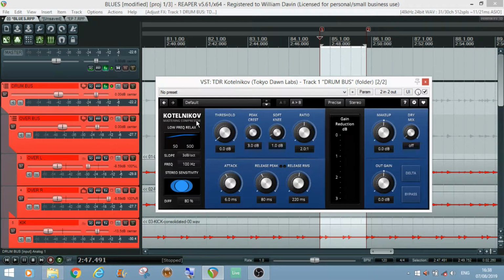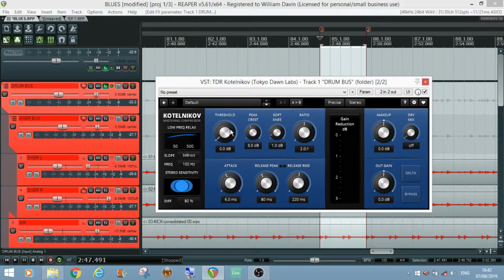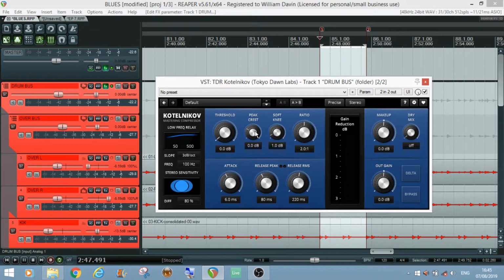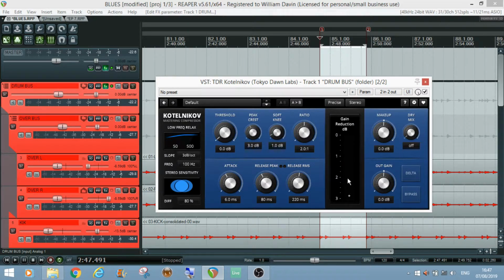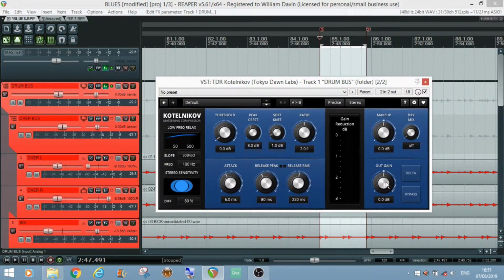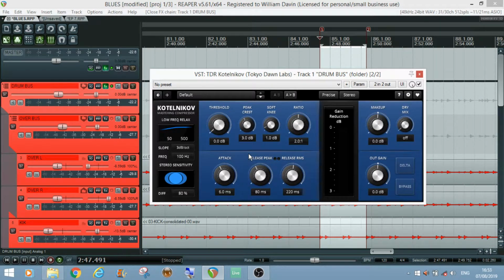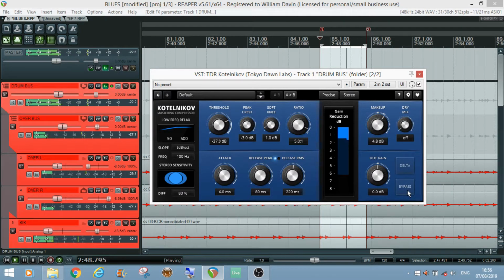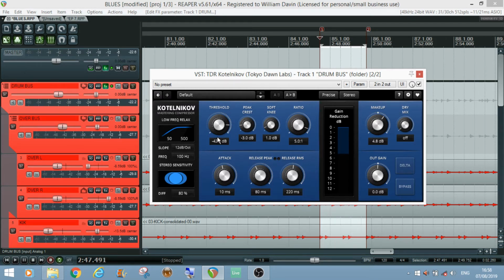Free Plugins Ep 7 TDR Kotelnikov, demonstrated and overviewed by Sound-Tutor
The TDR Kotelnikov Mastering and Bus compresser is a wonderful sounding and flexible compresser. Although it may look rather daunting to a beginner, in this video I explain what all the controls do and how to get up and running quite quickly.

Key specs and features
-64bit multi-rate processing structure for highest accuracy
-“Delta” oversampled signal path (bit transparent at 0dB gain reduction)
-Super fast, yet natural sounding compression
-“Crest factor” based control scheme offering independent release controls for peak and RMS events
-Flexible sidechain highpass filter
-Advanced stereo linking options optimized for the stereo bus
-Delta preview mode previews the difference between compressed and original signal
-Latency compensated, click free bypass (i.e. processing never interrupted)
-User interface rescaling (100%, 125%, 150%)

Links to my Udemy courses.